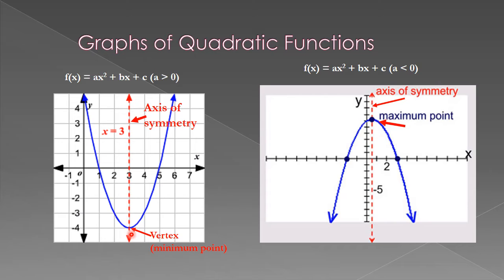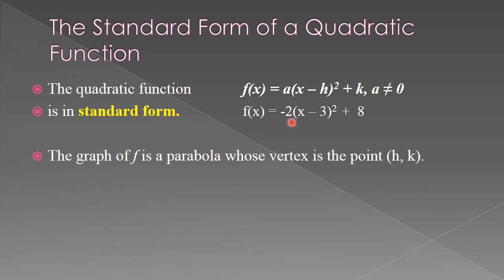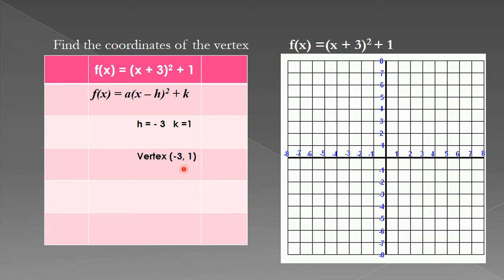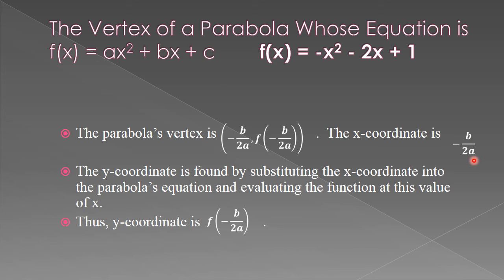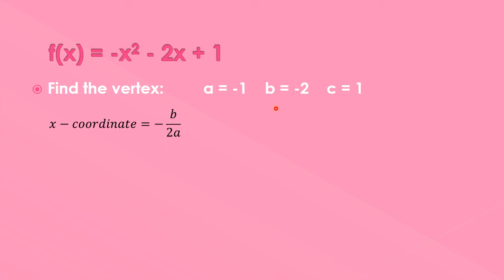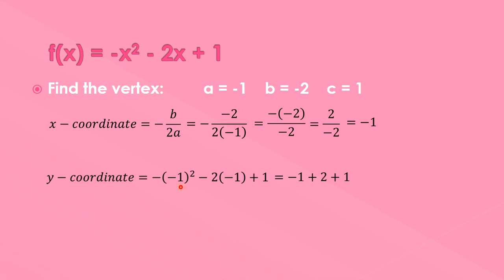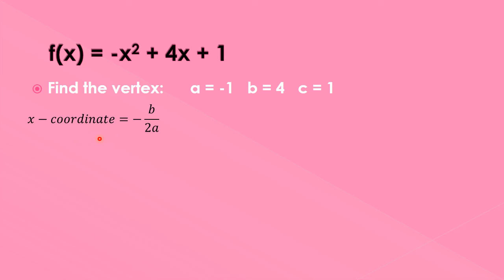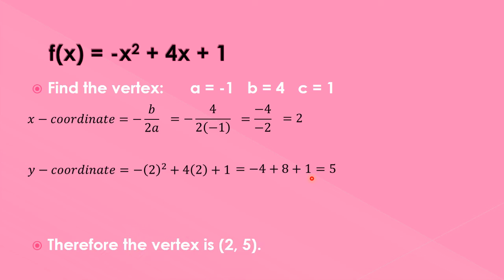Test N 3 review Section 3 1 Finding the Vertex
In this video, we will find the coordinates of the vertex for the parabola defined by the given quadratic function. We will use the Standard and the General forms of the parabola.